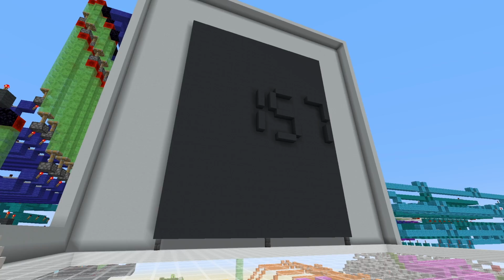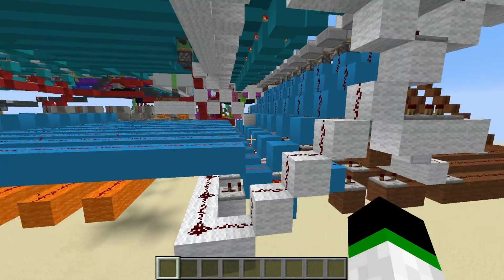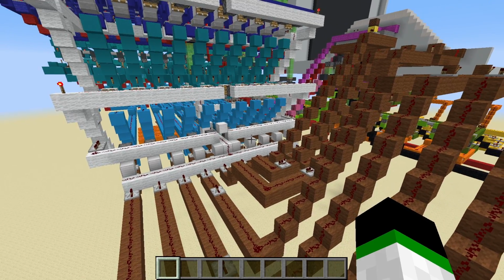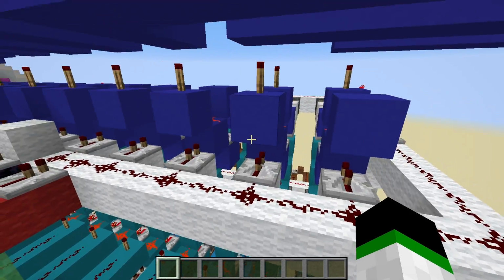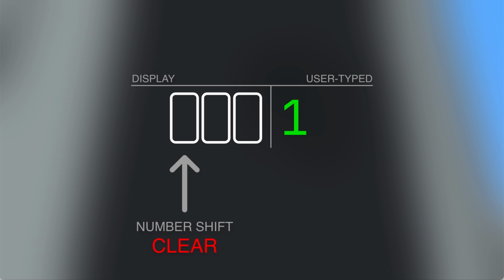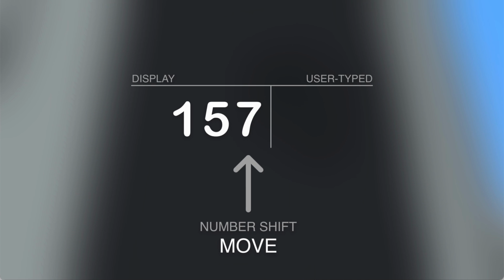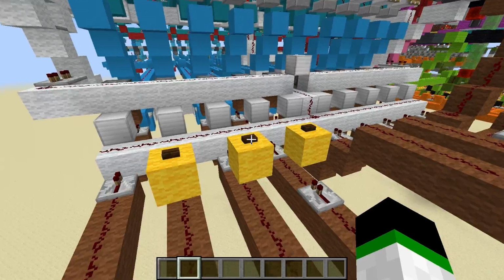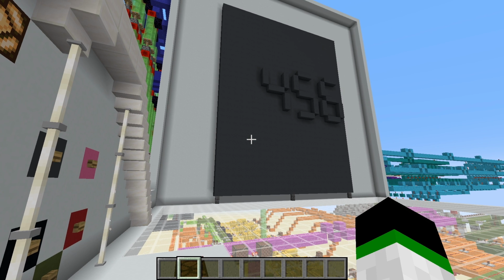Explaining the Calculator: The Number Shift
The number shift's job is to take individual user pressed number inputs into one big number that can then be sent to the display. So how does it do that in Minecraft? That's what this video is for.

Outro music is Valve's Portal Radio Loop